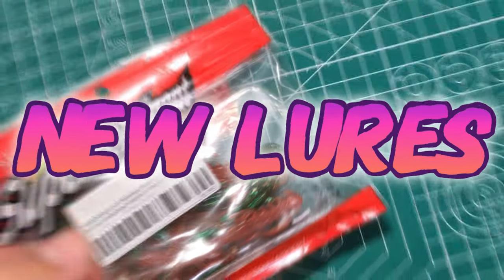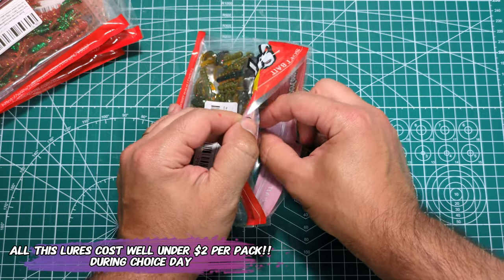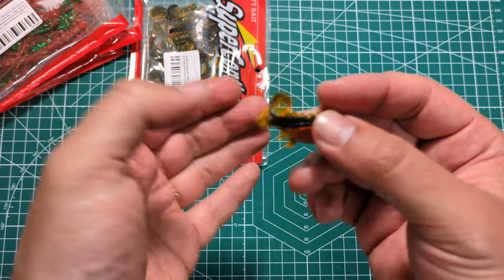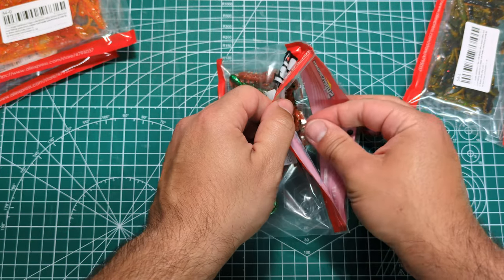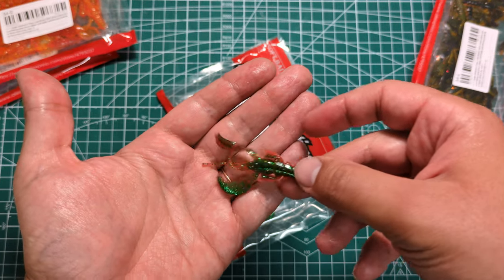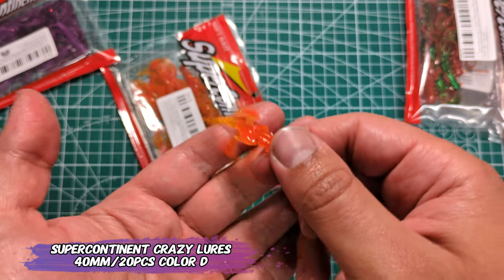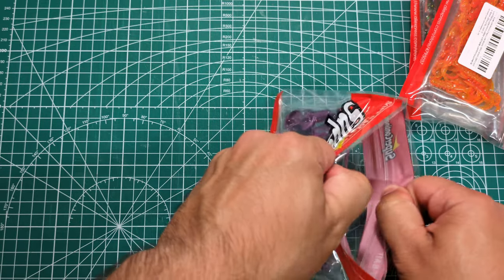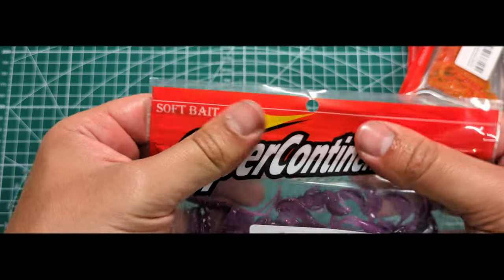Best craw for BFS? Supercontinent Unboxing (under 2$)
Hello fisherpeople, in this 17th episode of this series I give you a closer look on some lure I just ordered from Aliexpress, I want your feedback on what you like/don't like about this format, I think lures and other small stuff works better on this type of camera angle/POV style and it gives me a easier time dubbing afterwards with a more precise and reliable info.

Supercontinent Crazy Lures